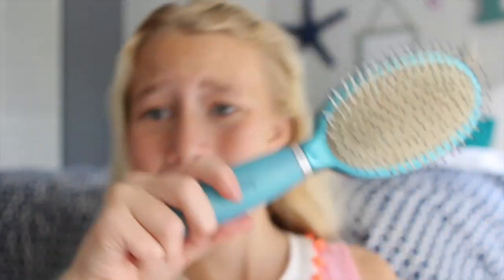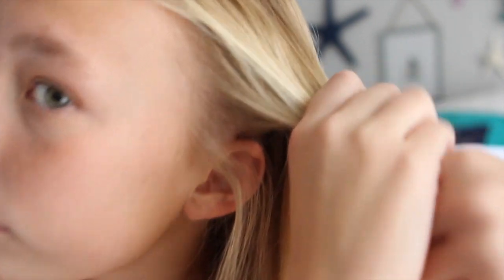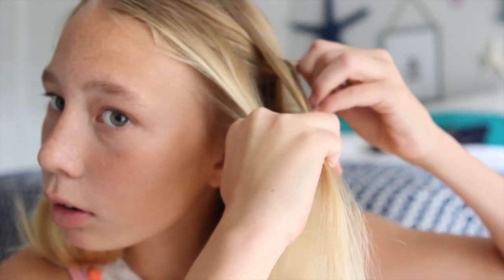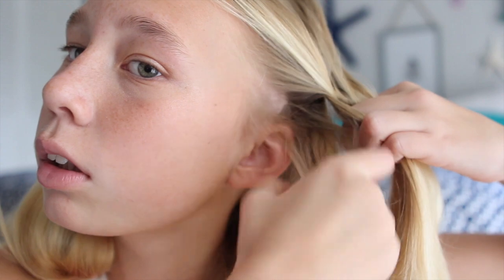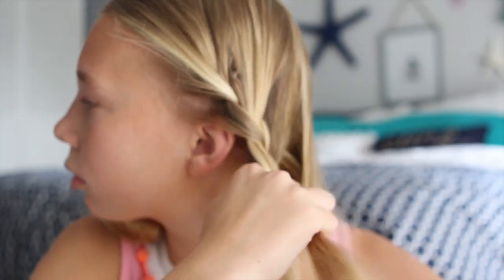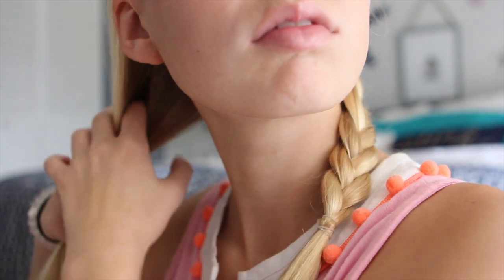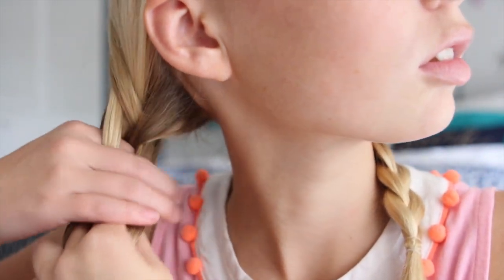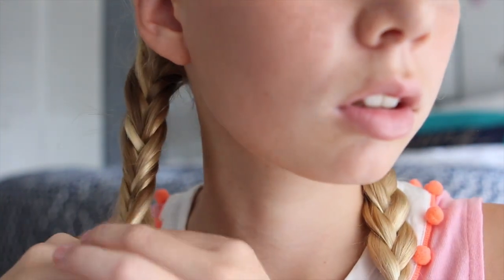HOW TO: fishtail & french braid!!!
In this video I will show you 2 fun & pretty hair styles!